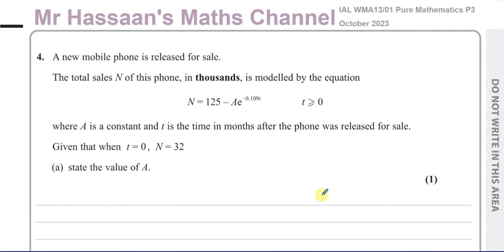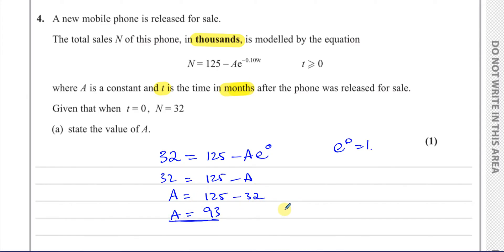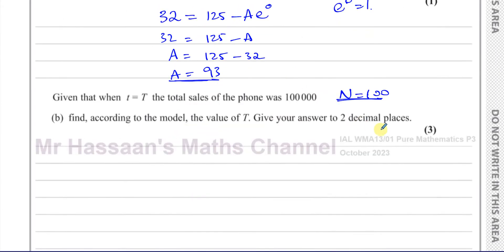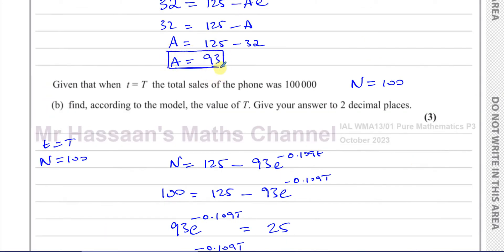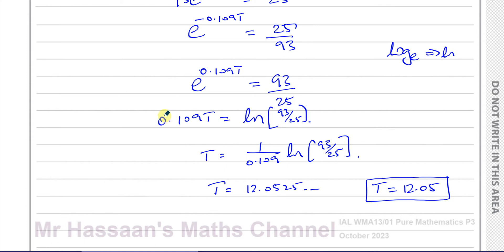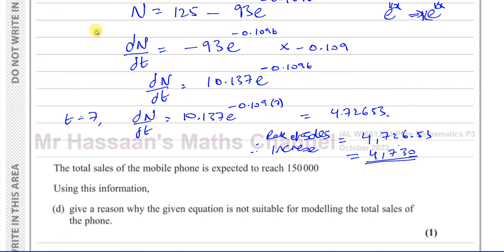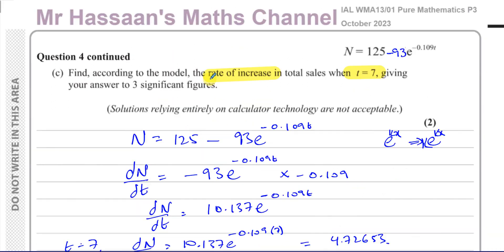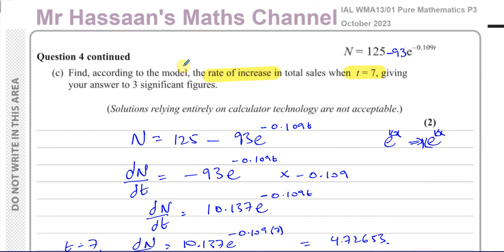WMA13/01, (Edexcel), IAL, October 2023, Q4, Exponentials & Logarithms, Modelling, Rates of Change